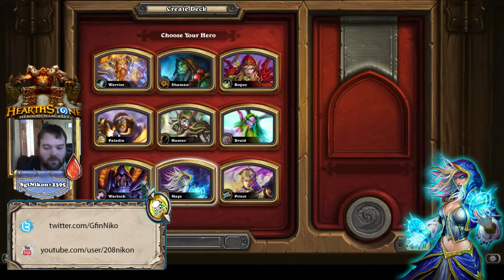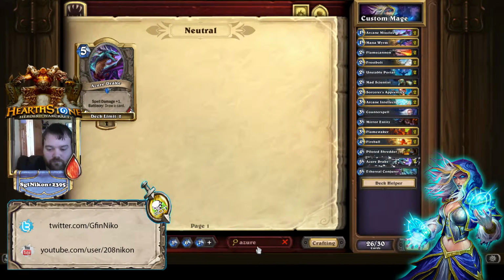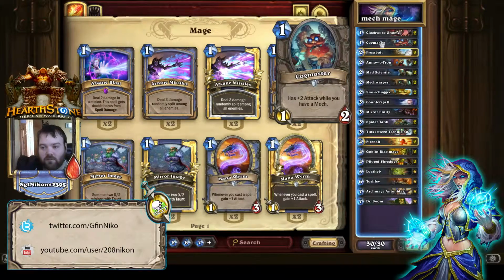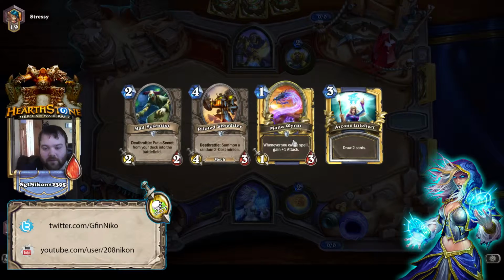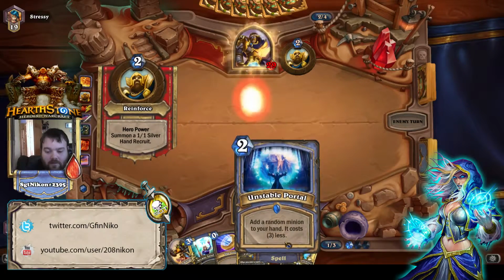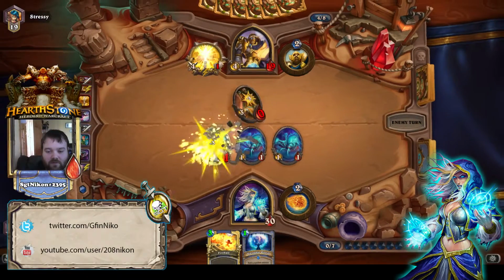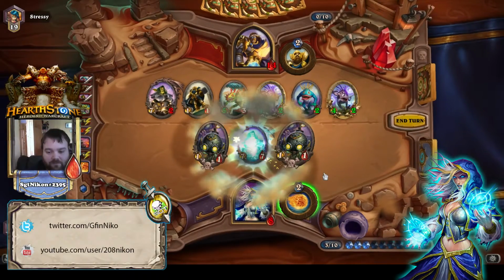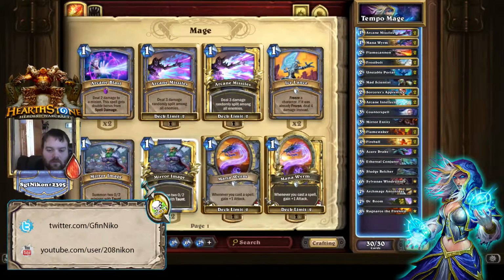Niko hs S01E04 Tempo Mech Mage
Mech and tempo mage plus some ladder play